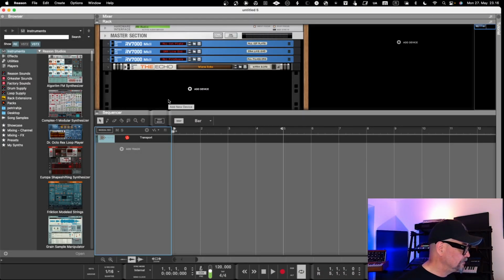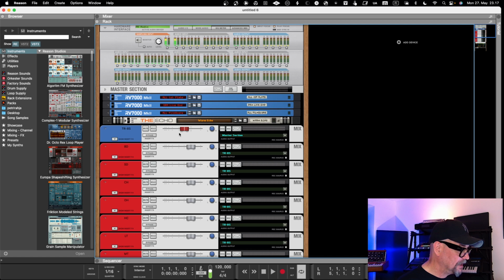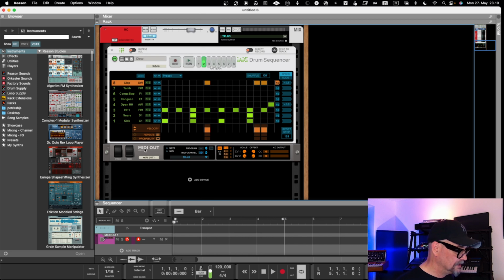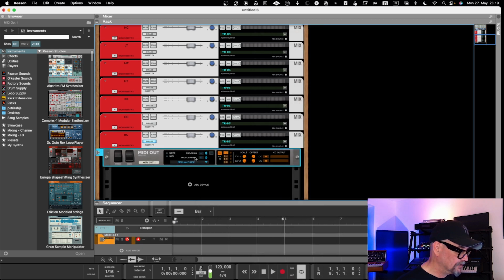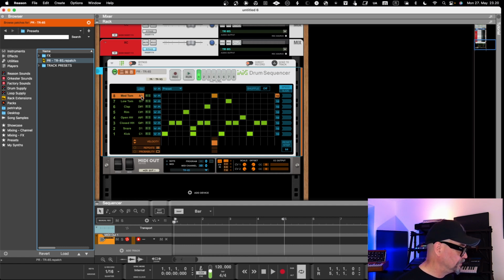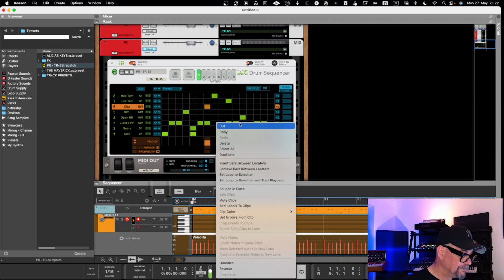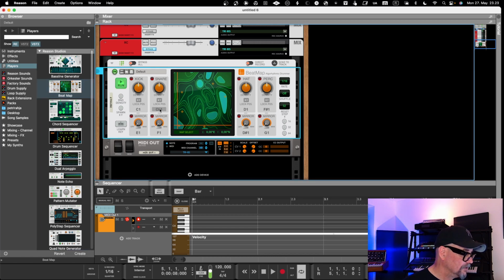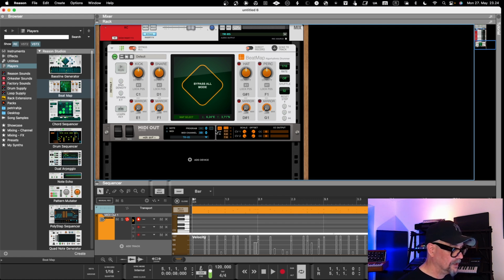How to use Reason Players with External Drum Maschine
Learn the ins and outs of mastering drum sequencing in Reason 12 digital audio workstation (DAW) with the help of an external drum machine. This tutorial covers everything you need to know about using a drum sequencer in your DAW alongside an external drum machine like TR-8S and the other popular drum machine.

00:00 General introduction
00:13 How to use with external drum machine.
04:05 Using Reason Player - Drum sequencer
08:39 Closing words and whats next

From setting up the equipment to creating intricate drum patterns, this video will guide you through the process step by step. Whether you're a beginner looking to expand your music production skills or a seasoned pro wanting to explore new techniques, this tutorial is perfect for musicians of all levels.

Watch now and take your drum sequencing to the next level!